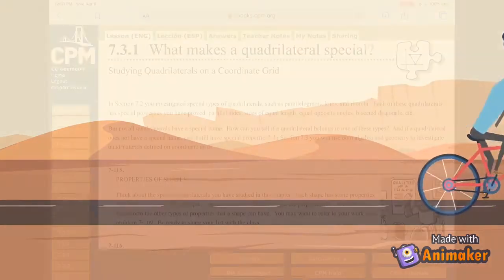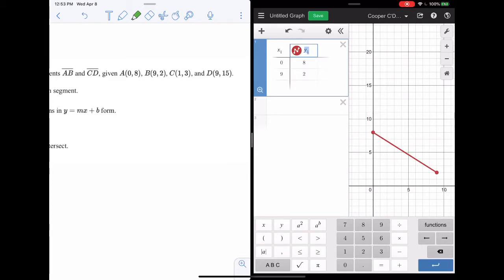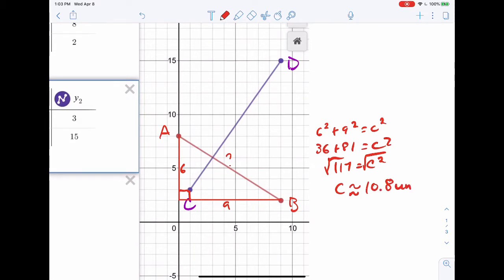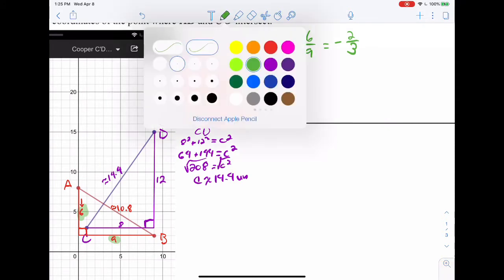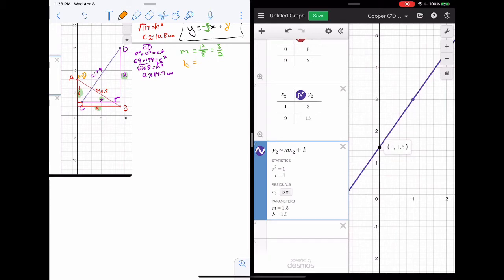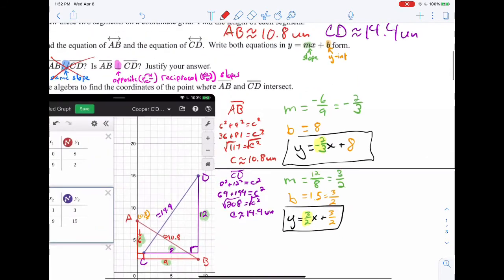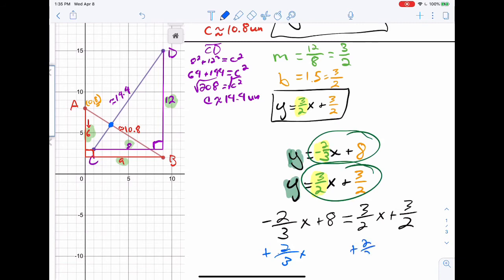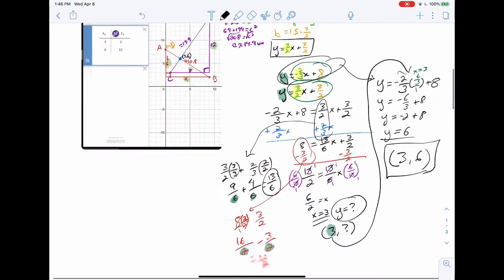CPM Geometry (CCG) 7.3.1 - Problem 7-116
In this problem you will use coordinate geometry to identify information pertaining to two line segments on a graph.  You will also see a cool trick you can do with Desmos!